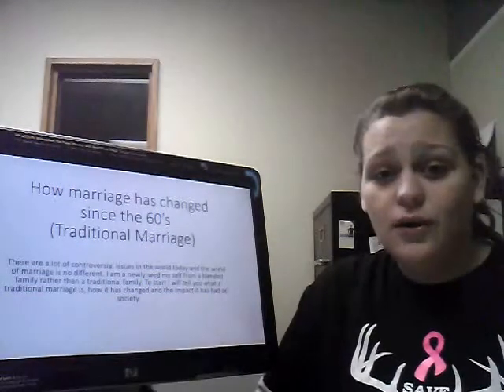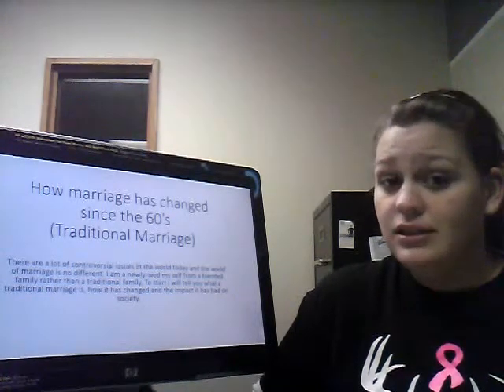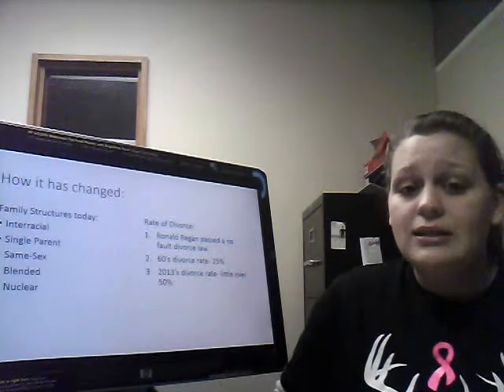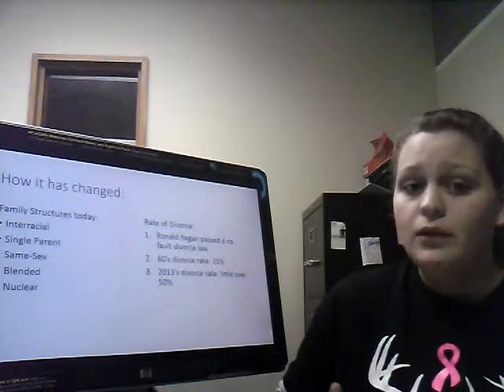How marriage has changed since the 60's- with aid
Speech with presentational Aid